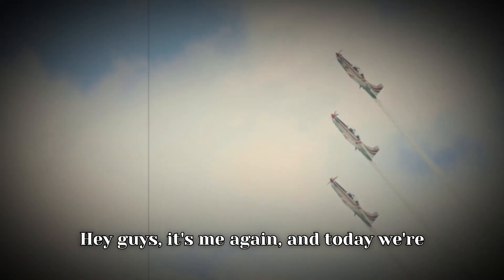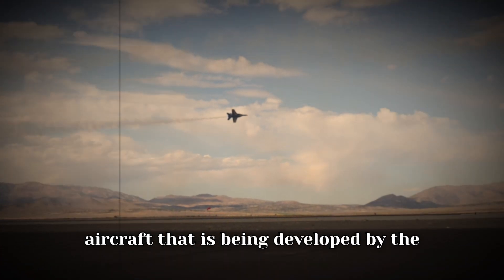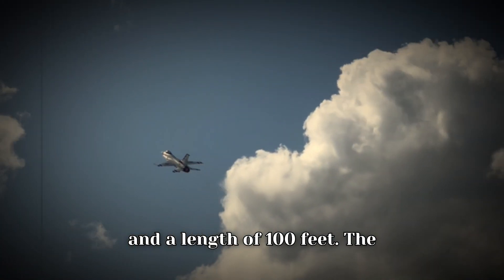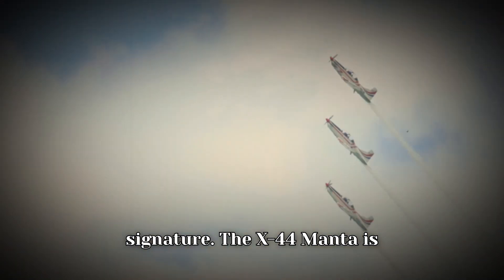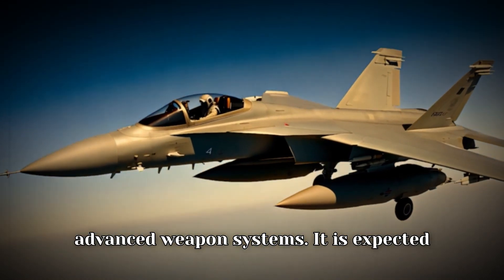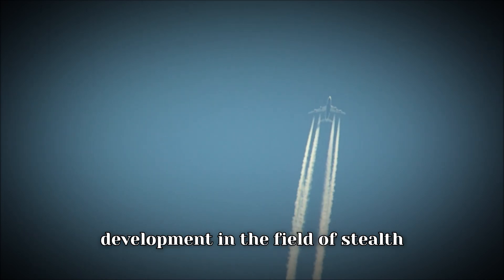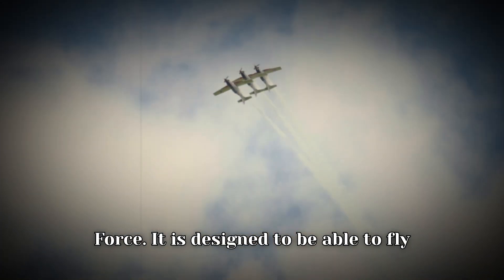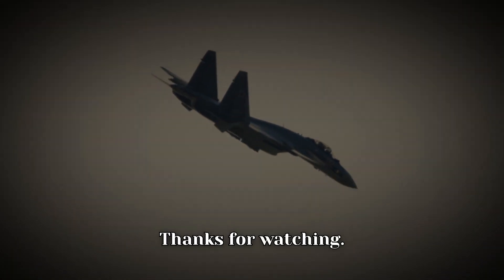X-44 Manta: A Deep Dive into the US Air Force's Next-Gen Stealth Fighter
The X-44 Manta is a proposed tailless stealth aircraft designed by Lockheed Martin. It was intended to test the feasibility of full yaw, pitch, and roll authority without tailplanes, relying solely on 3D thrust vectoring. This innovative design aimed to reduce the aircraft's radar signature and enhance its maneuverability. While the project was ultimately canceled, the X-44 Manta remains a fascinating concept in the realm of advanced aviation.

creds:-  Vecteezy.com